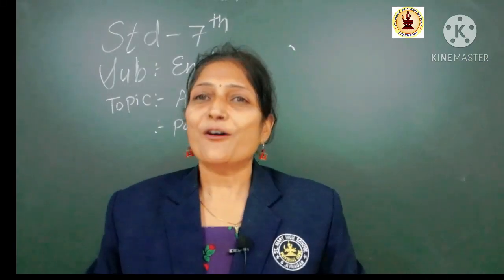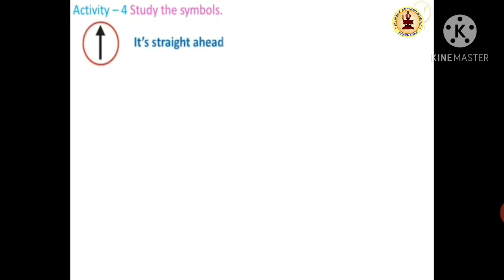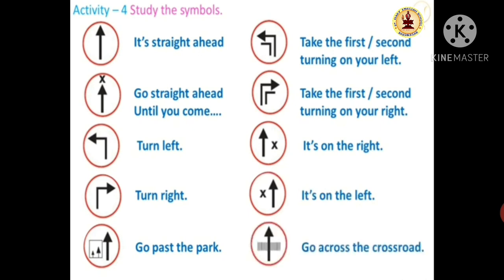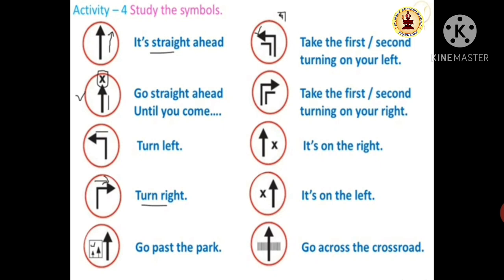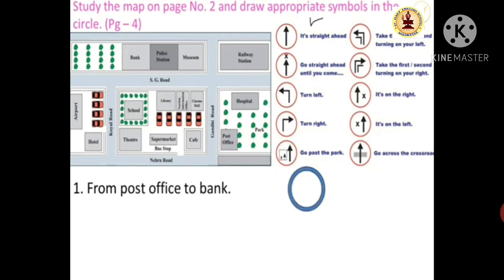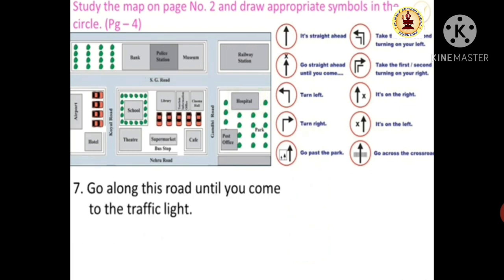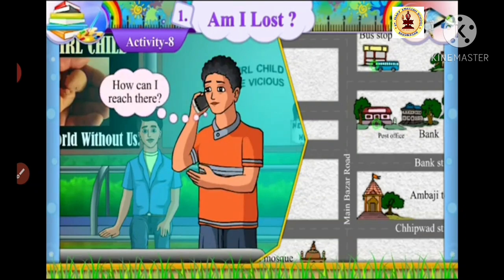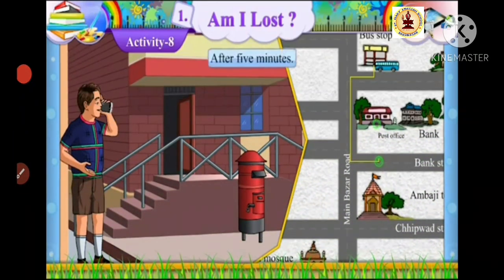STD 7 ENGLISH SEM 2 UNIT 1 PART 3